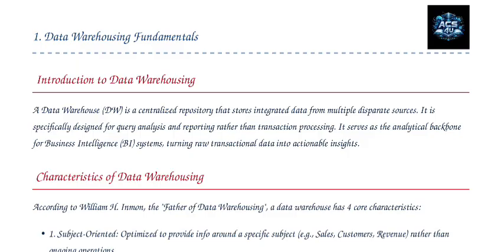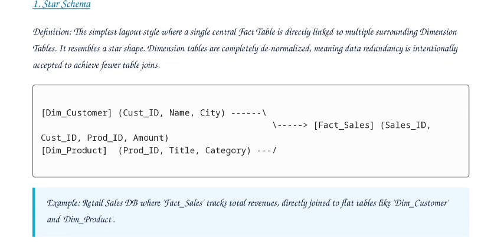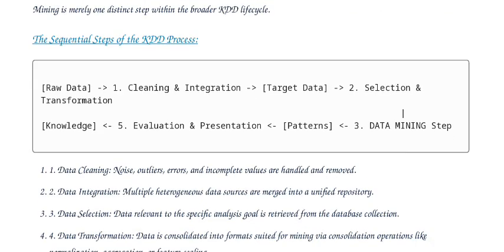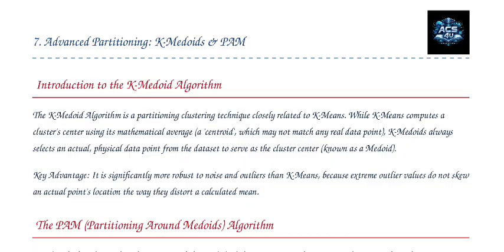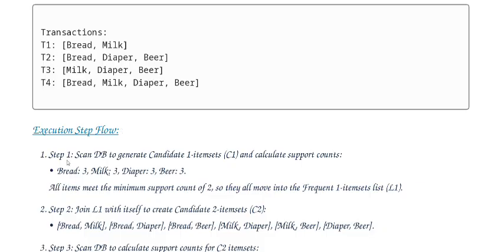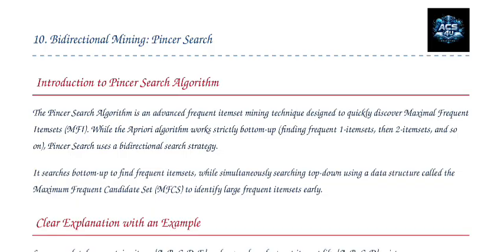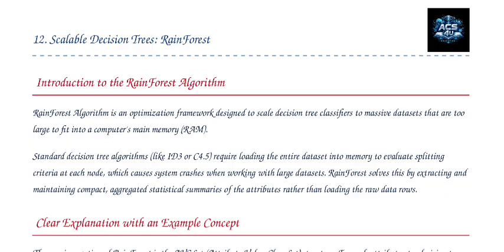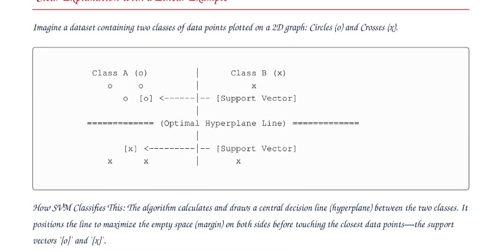Complete Guide on Data Warehousing and Data Mining(DMDW)